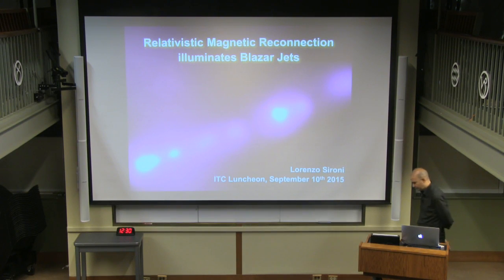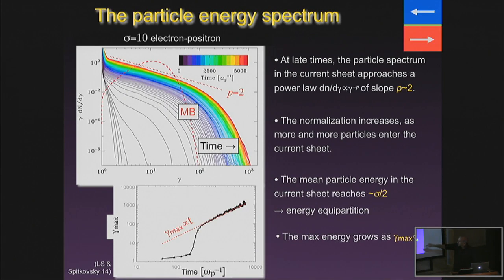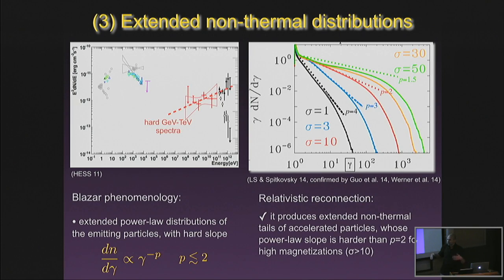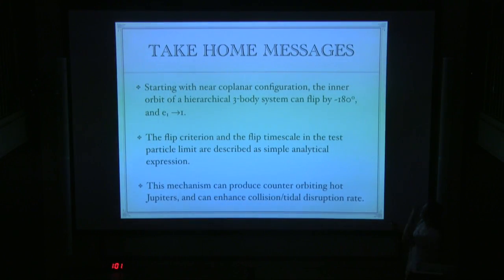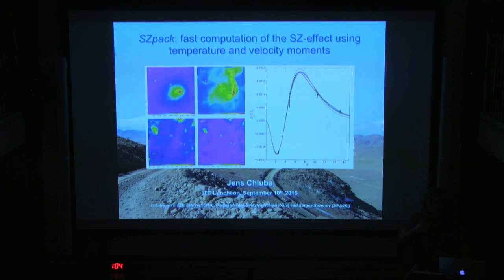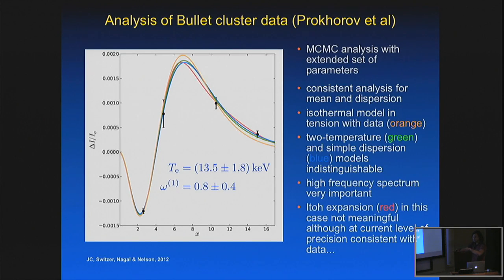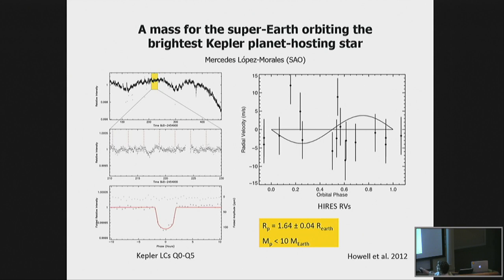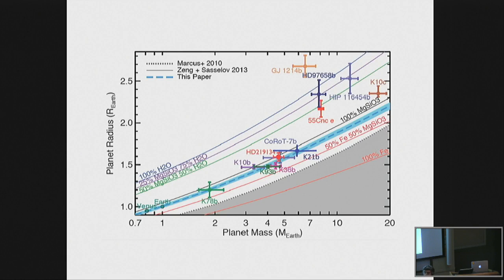ITC Luncheon September 10, 2015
2:10  Lorenzo Sironi (ITC): "Relativistic Magnetic Reconnection Illuminates Blazar Jets"

21:30 Gongjie Li (ITC): "How to Flip a Binary Without a Spatula" [We apologize for loss of video--but not audio--for several minutes during Gongjie's talk]

34:18  Jens Chluba (Cambridge): "SZPack: Fast Computation of the Sunyaev-Zeldovich Effect using Temperature and Velocity Moments"

48:55  Mercedes Lopez-Morales (CfA): "A Mass for the Super-Earth Orbiting the Brightest Kepler Planet-Hosting Star"